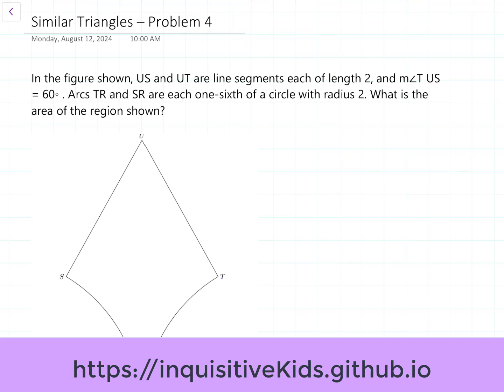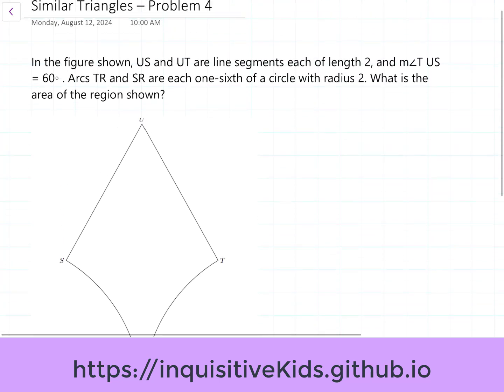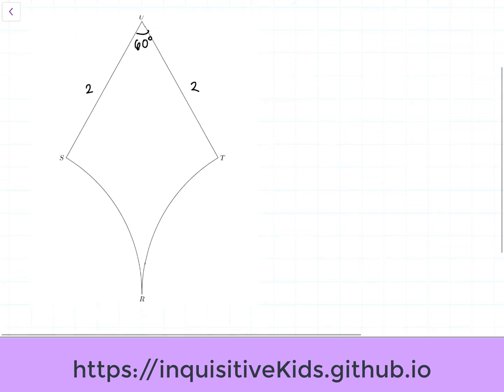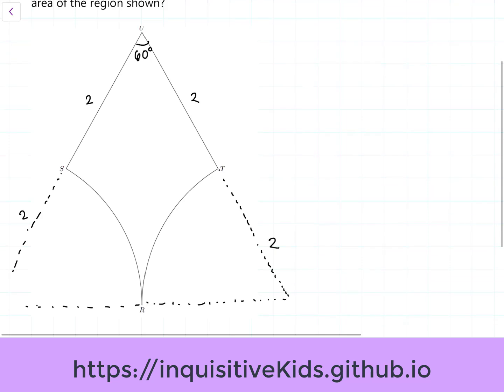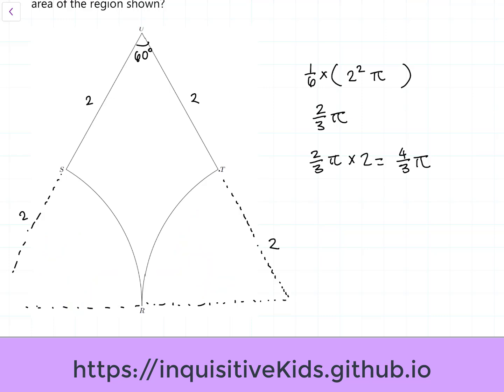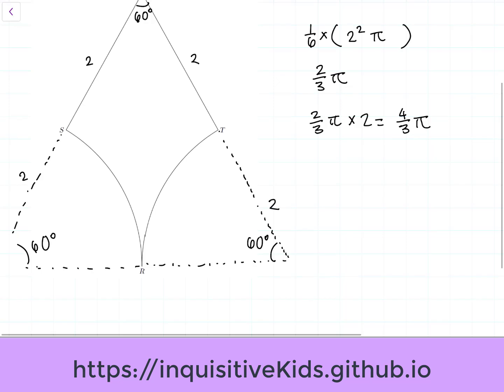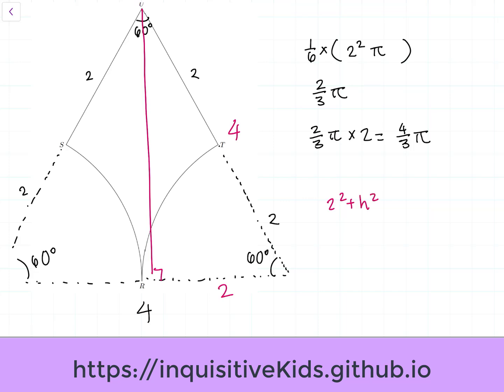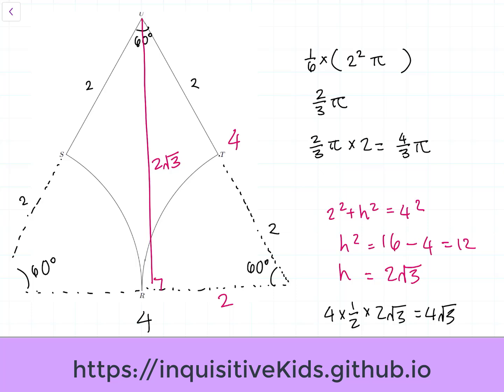AMC8 Course | Similar Triangles | Problem 4